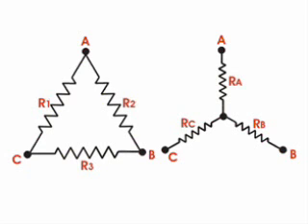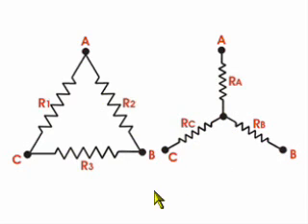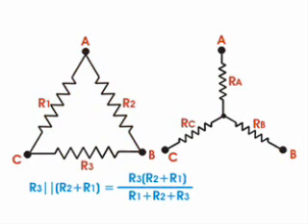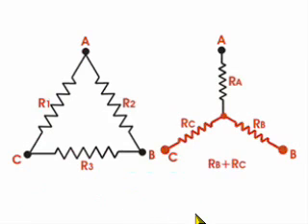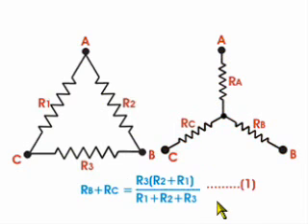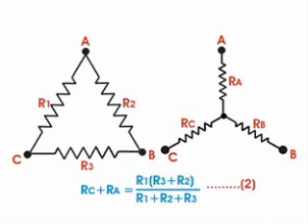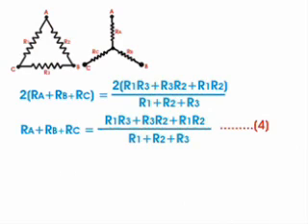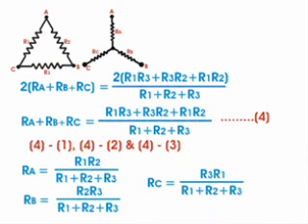Star to Delta Conversion: Transformation & Formula | Electrical4U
A SIMPLE explanation for converting between Star (wye) and Delta Connections. Learn how to transform between Delta and Star (wye) connections, including the formula and theory. You can learn more about Star to Delta conversions

Three branches in an electrical network can be connected in numbers of forms but most common among them is either star or delta form. In delta connection, three branches are so connected, that they form a closed loop. As these three branches are connected nose to tail, they form a triangular closed loop, this configuration is referred to as delta connection.

On the other hand, when either terminal of three branches is connected to a common point to form a Y like a pattern is known as a star connection. But these star and delta connections can be transformed from one form to another. For simplifying complex network, delta to star or star to delta transformation is often required.

The replacement of delta or mesh by equivalent star connection is known as delta – star transformation. The two connections are equivalent or identical to each other if the impedance is measured between any pair of lines. That means the value of impedance will be the same if it is measured between any pair of lines irrespective of whether the delta is connected between the lines or its equivalent star is connected between that lines.